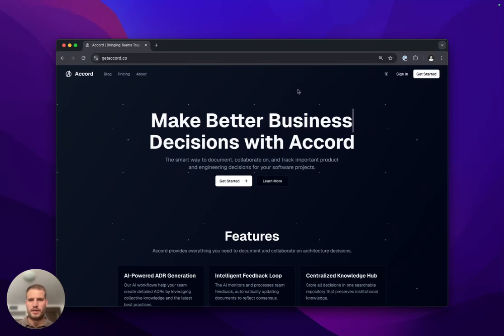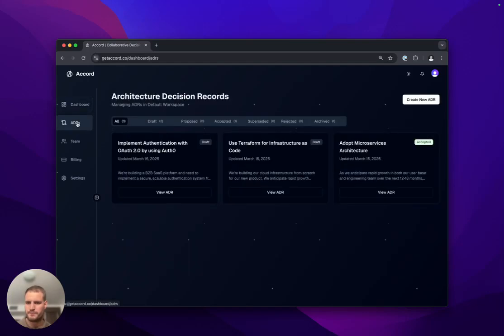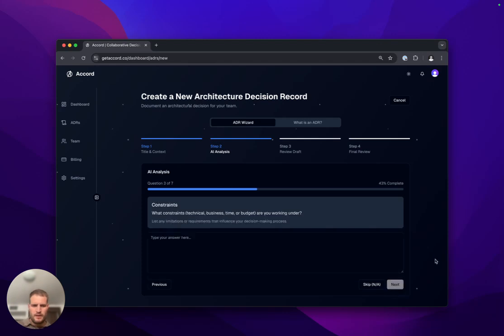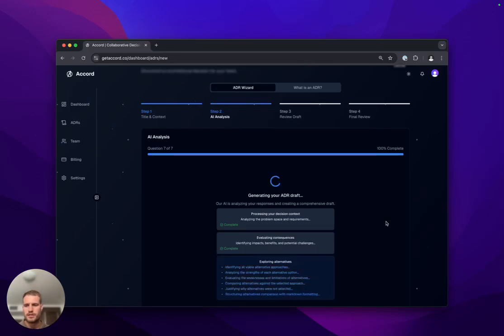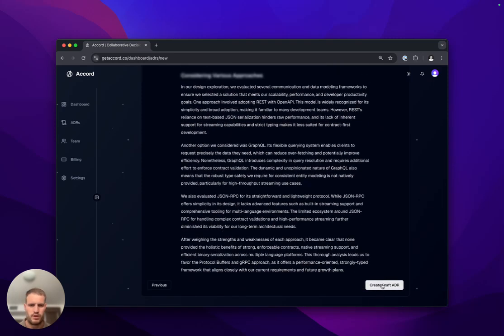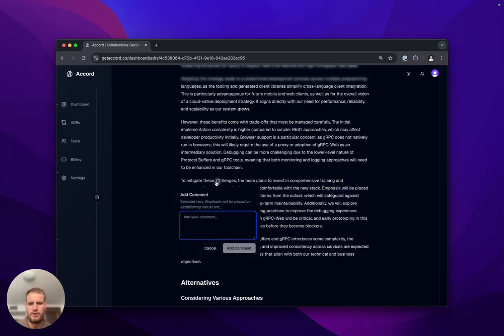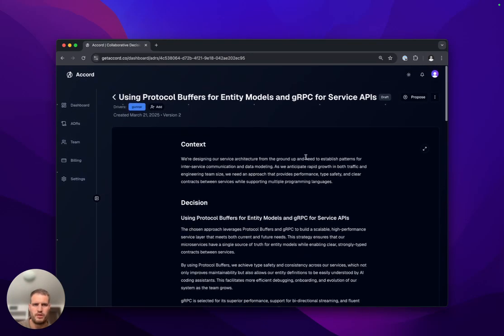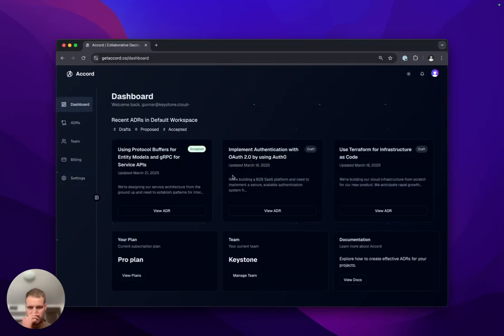Product Demo of Accord | Decision Management Platform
Accord is a practical tool for teams that need to document and track technical decisions. In this demo, you’ll see how to use Accord to create and manage Architecture Decision Records (ADRs) in one place, collaborate with your team in real time, and get AI assistance to draft and refine your documented decisions.